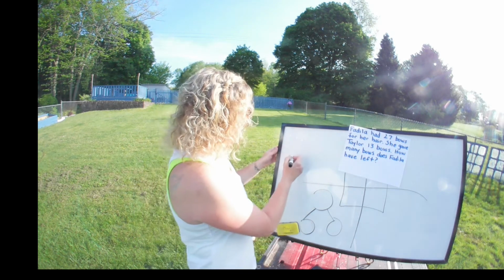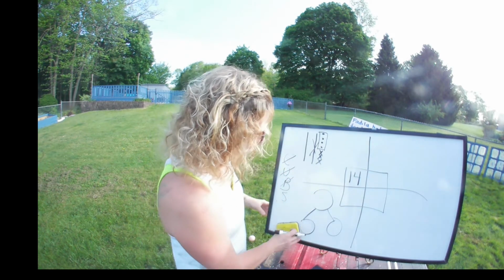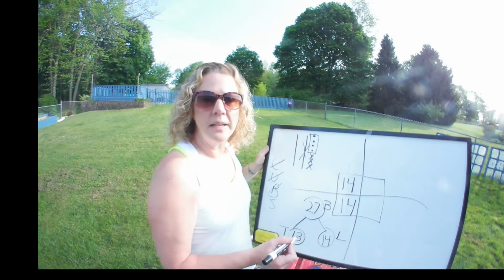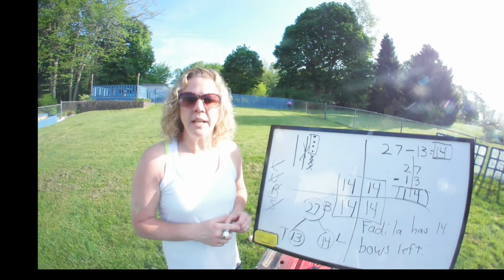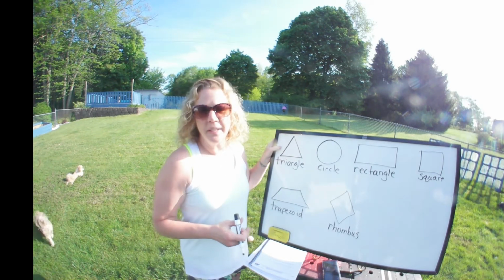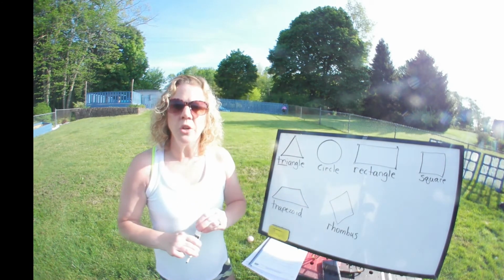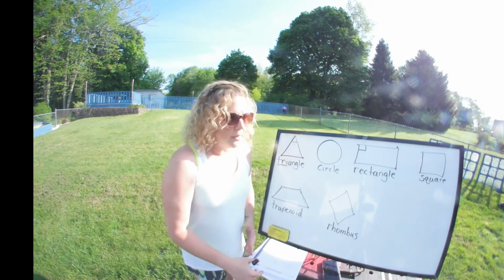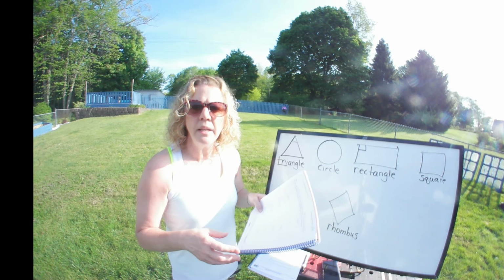Math Module 5 Lesson 2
Parent Note:
PAGES ARE NOT NUMBERED IN THIS BOOK. LOOK AT THE TOP OF EACH PAGE FOR LESSON NUMBER.
Assignment: Lesson 2 Problem Set and Exit Ticket
Optional: Lesson 2 Addition Sprint